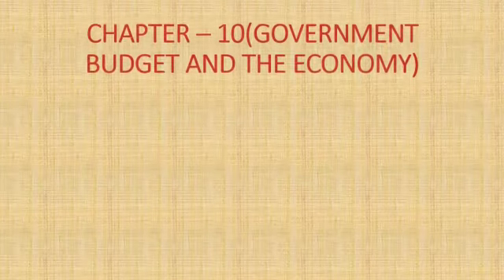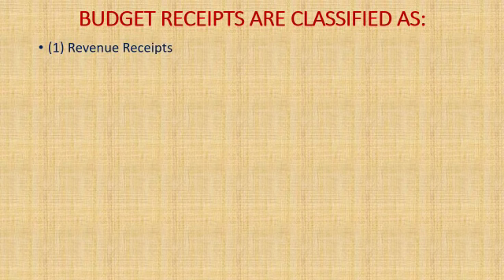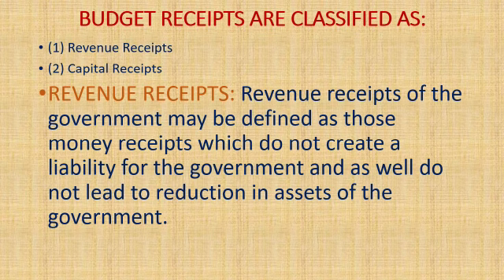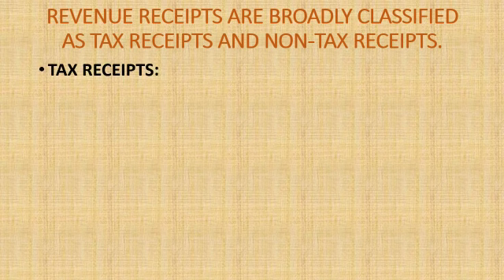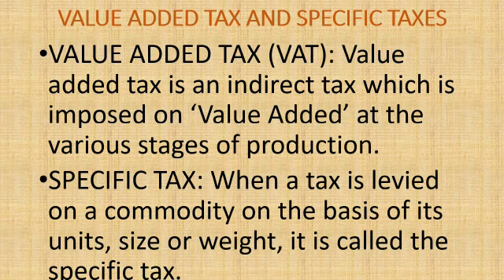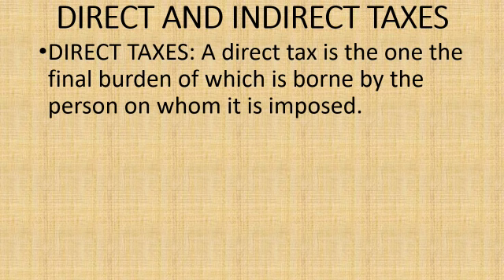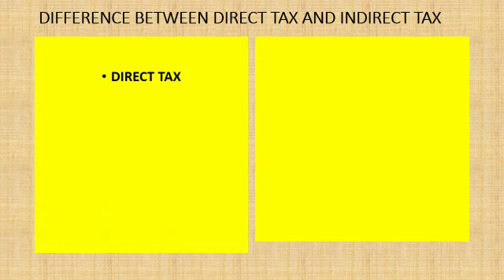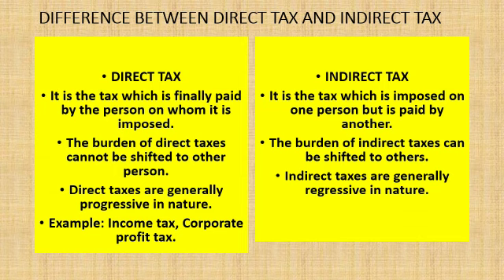TCS XII Eco Ch 10 Govt Budgest & Economy